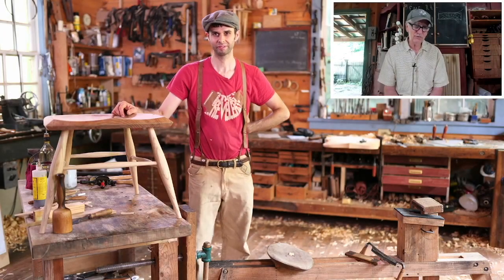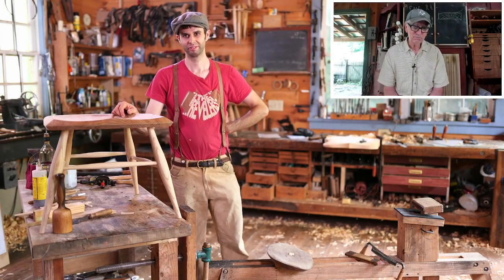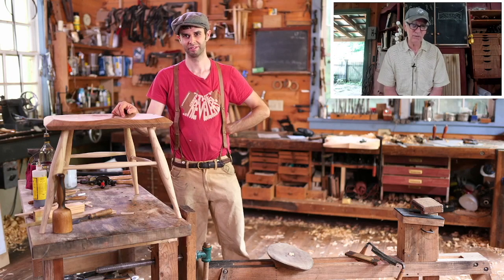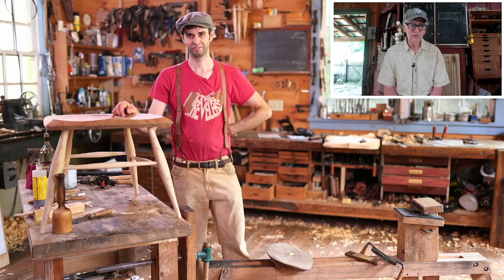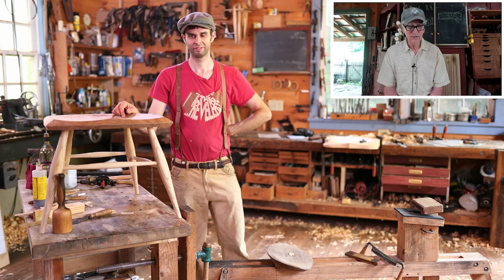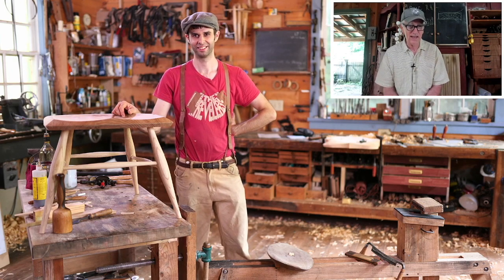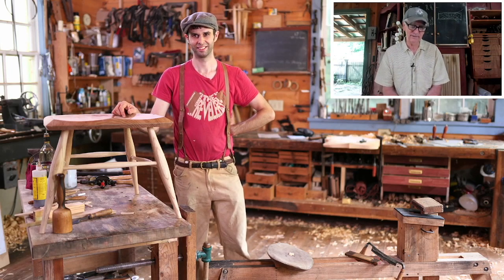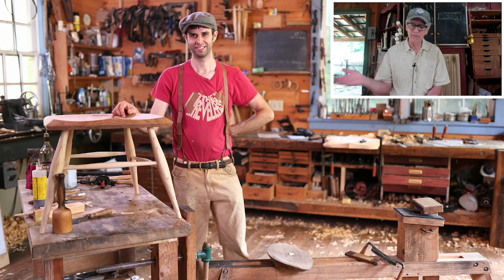Why Paint a Windsor Chair?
Curtis Buchanan explains why he paints all his traditional style Windsor chairs and does not offer the option for a natural finish. Counterintuitively, a good paint job on a Windsor chair reveals rather than masks any deficiencies in the making of that chair. This is from a ten part series co-taught with Curtis Buchanan on building Velda's Chair